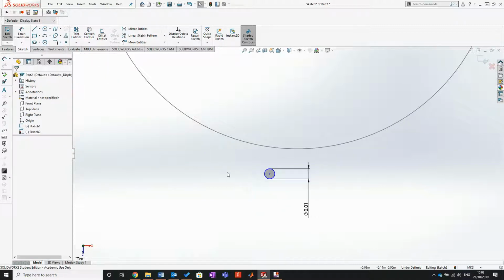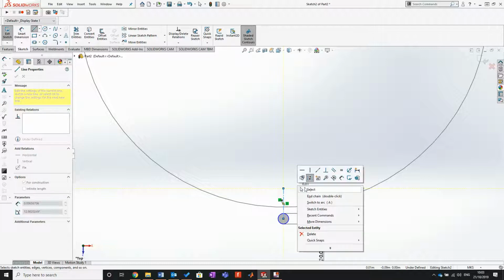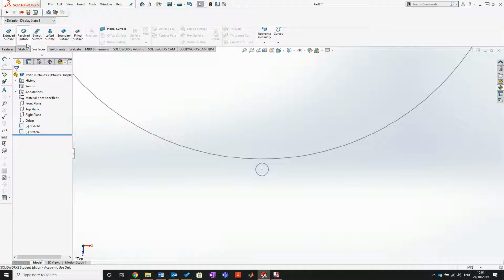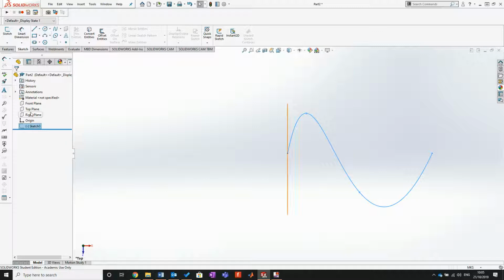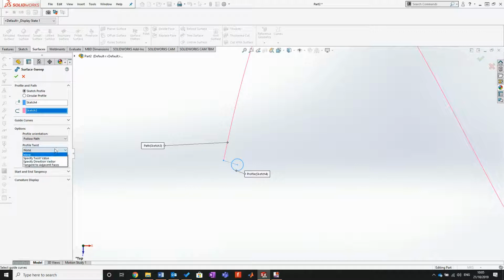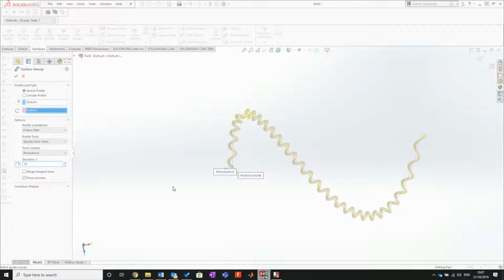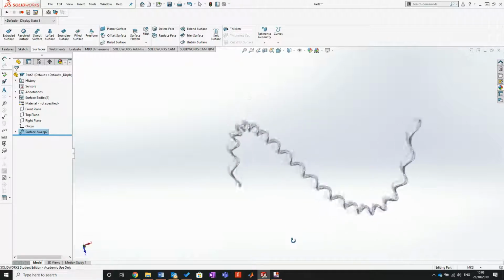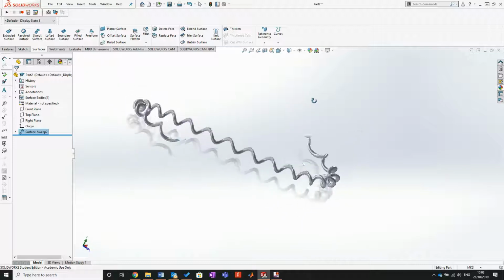Helixing on curves